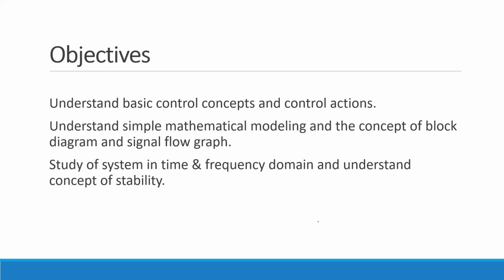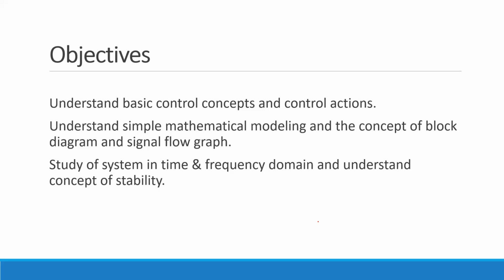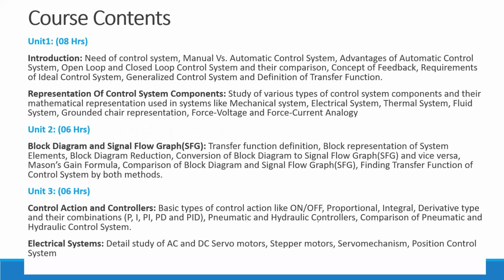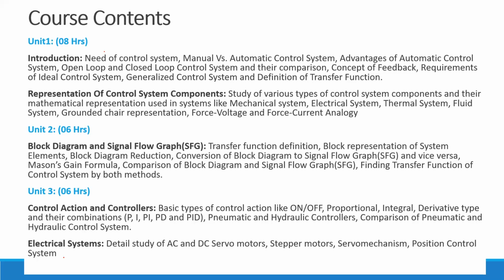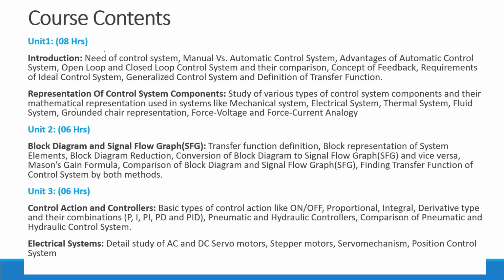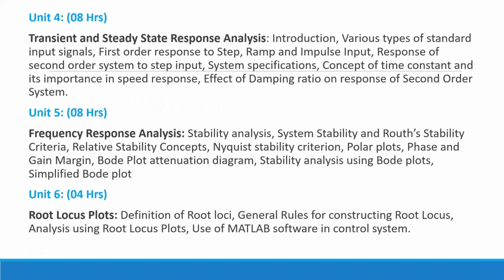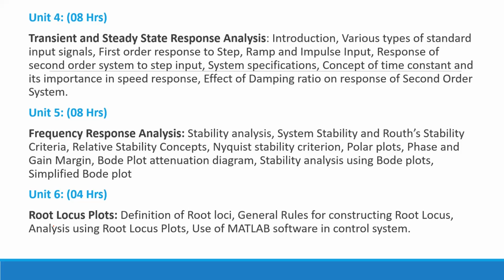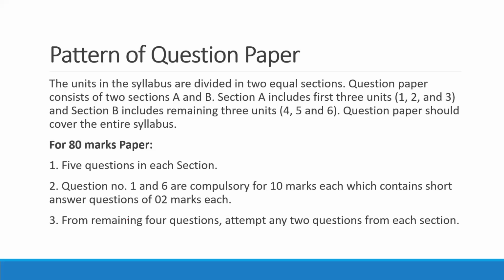Introduction To Automatic Control System Syllabus